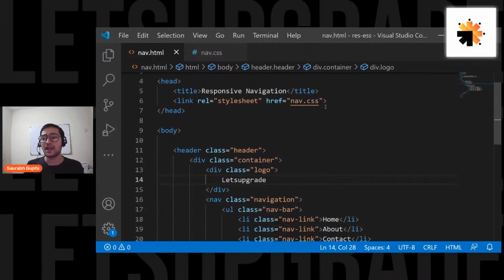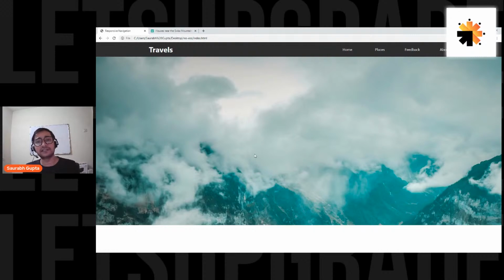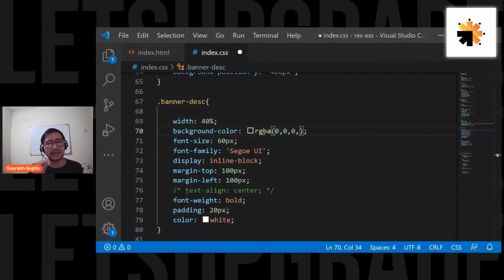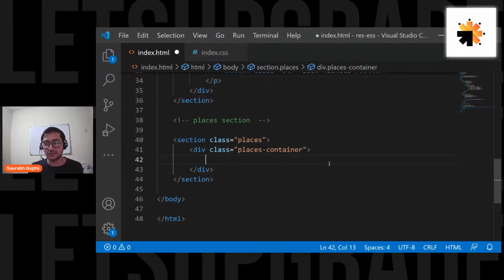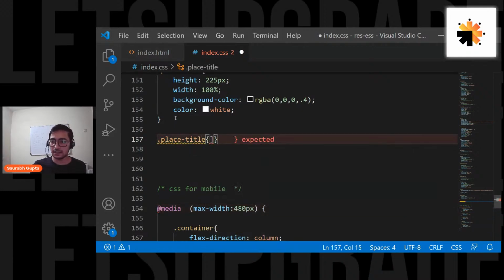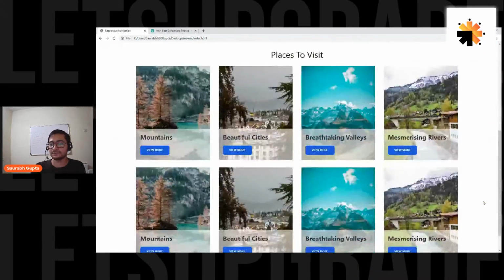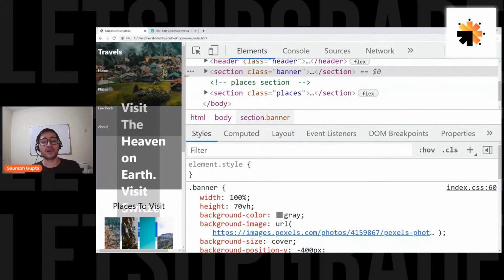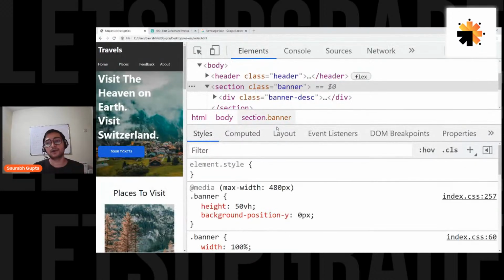Build Responsive Website ZERO TO HERO | Day 3 | LetsUpgrade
Build Responsive Website SEPT 2021 Program Information : to be updated soon

📆Add the schedule to your calendar using this link: to be updated soon

Build Responsive Website SEPT 2021 Community Group :  to be updated soon